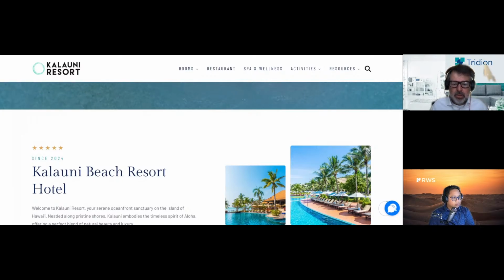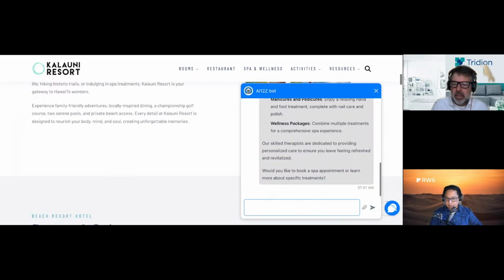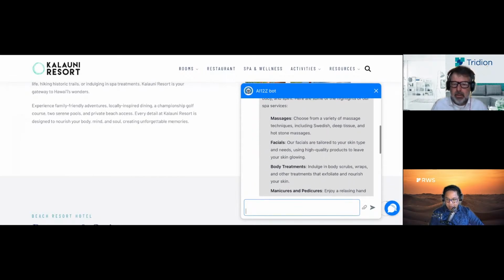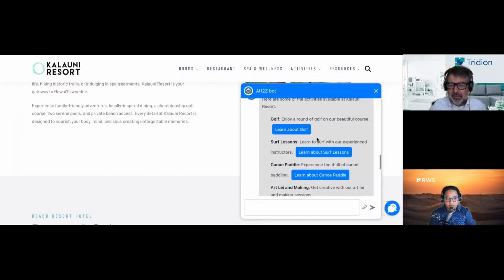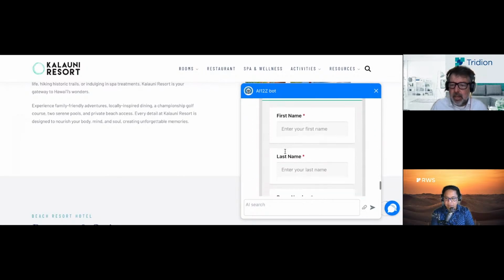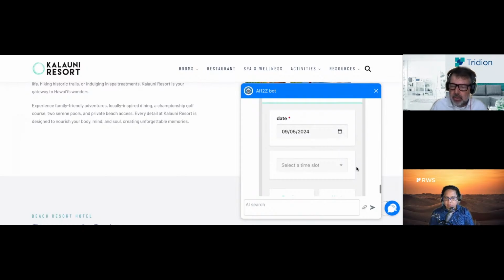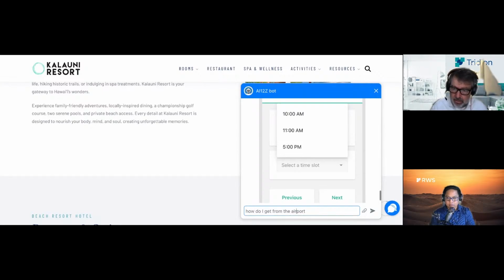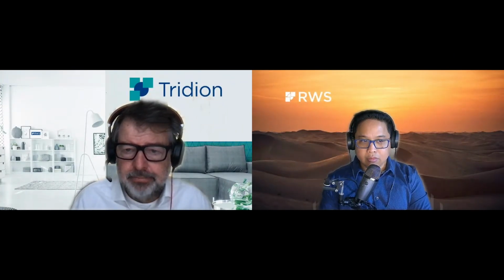Tridion Livestream - September 2024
Topics: Retrieval Augmented Generation with Tridion

Email Greg at RWS: gguttmann